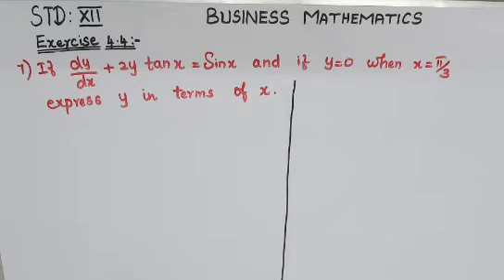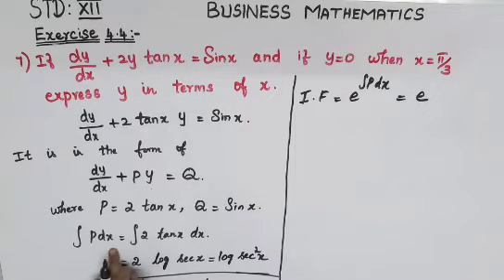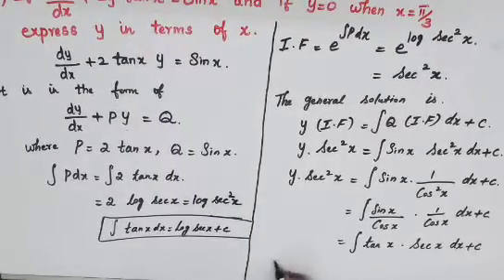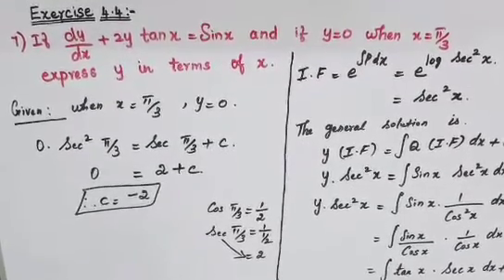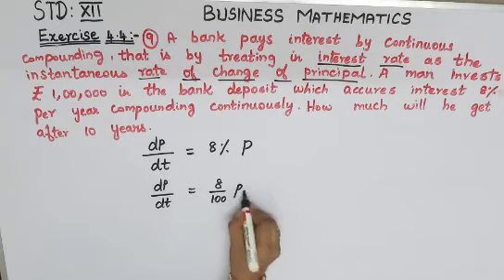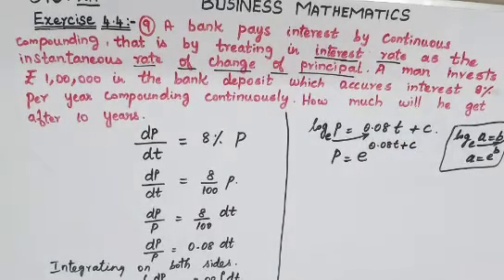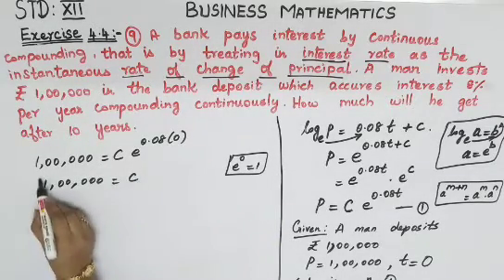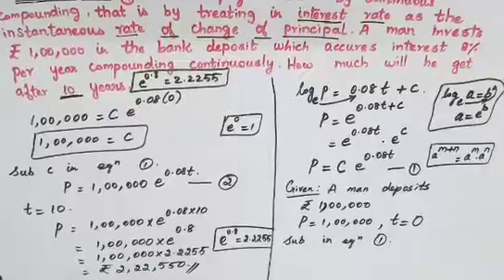TAMILNADU NEW SYLLABUS- XII STD/BUSINESS MATHEMATICS/CHAPTER 4/EXERCISE4.4/QUE.NO.7AND 9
JECI MATHS
                  Sums regarding linear differential equations of first order will be made clear to viewers.